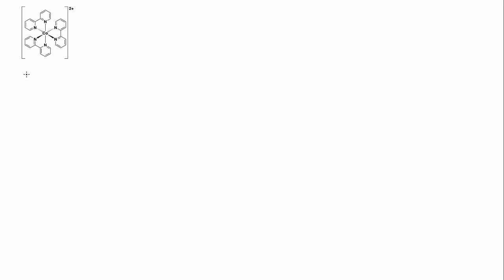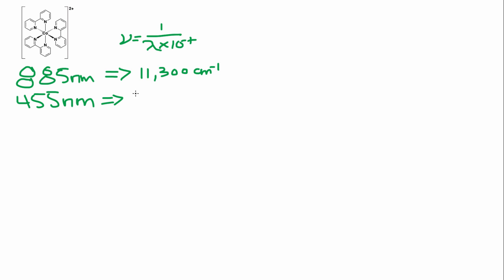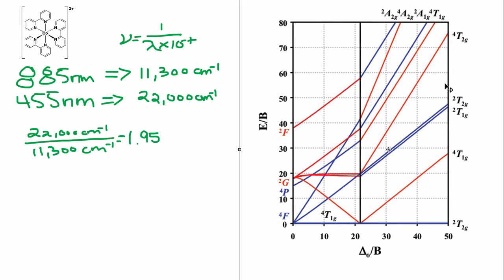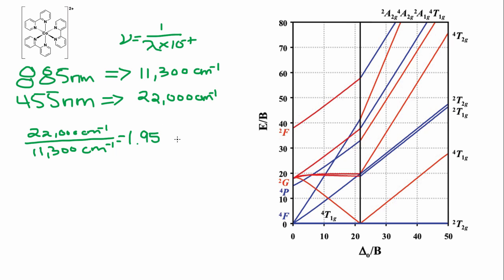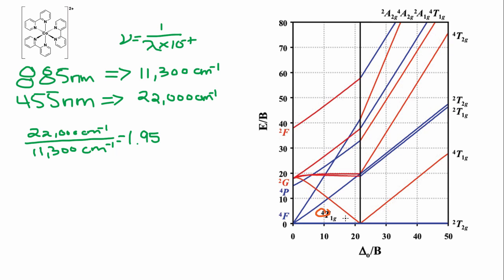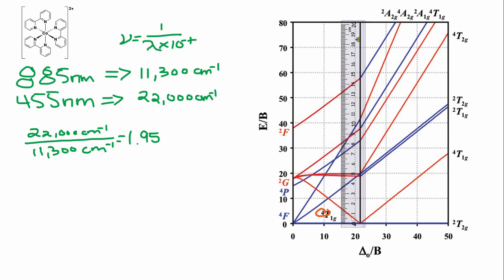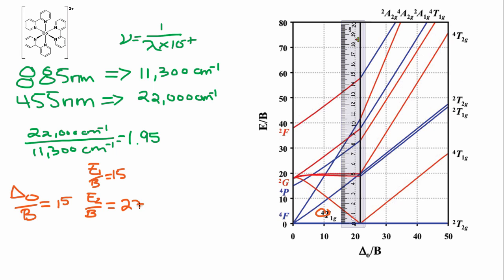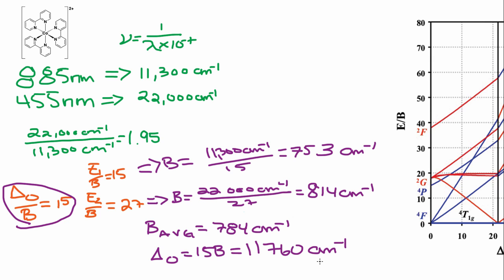Tanabe Sugano Diagram - d7 system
A step-by-step tutorial on assigning the transitions in the UV-vis spectrum of a d7 system using a Tanabe-Sugano Diagram.